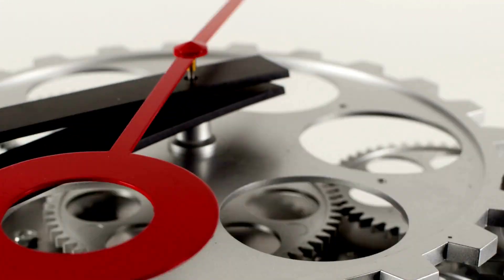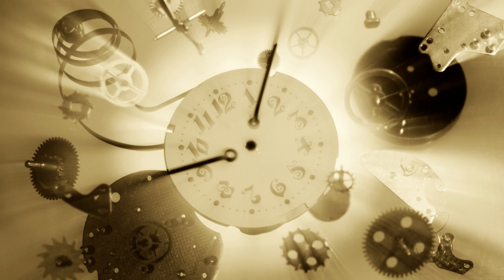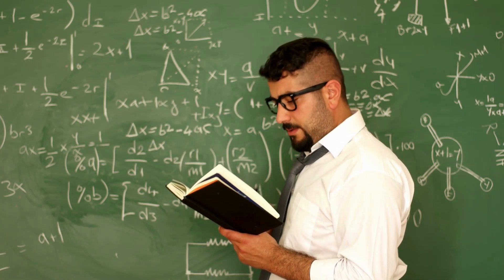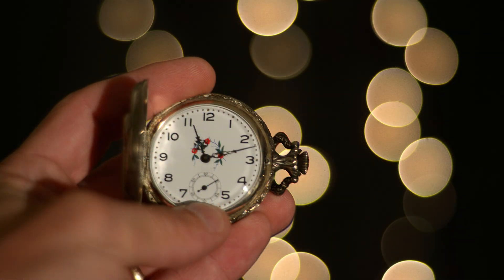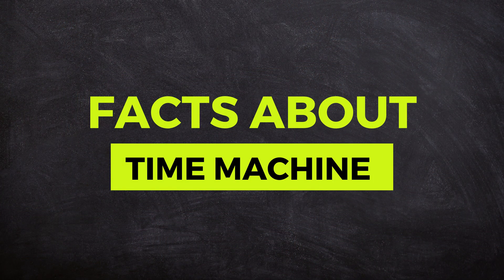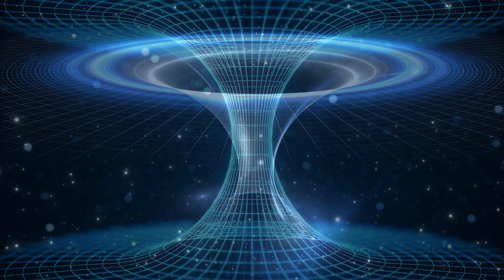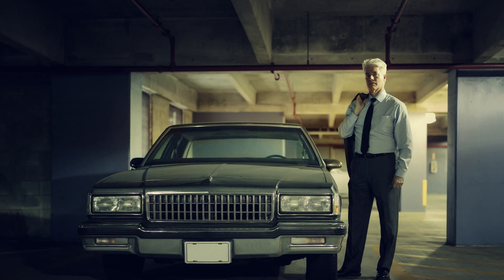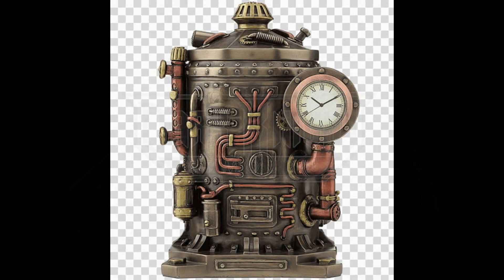TIME TRAVEL OR TIME MACHINE (PART 1)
Greetings, and welcome back to MauryaTech, our YouTube channel. I am Varun Maurya, and in today's video, we will be discussing a topic that has been gaining a lot of attention in recent years: time travel and the possibility of a time machine.

 What are your thoughts on the concept of time travel? Do you believe it is possible to create a hypothetical device that can transport us through time? We invite you to share your suggestions and opinions in the comment section below.

This topic will be divided into two parts, with this video being the first. In this segment, we will delve into the theories, paradoxes, and fascinating facts surrounding the concept of a time machine.

We are committed to providing informative and engaging content, and your feedback is invaluable to us.

We hope you found this video informative and helpful.